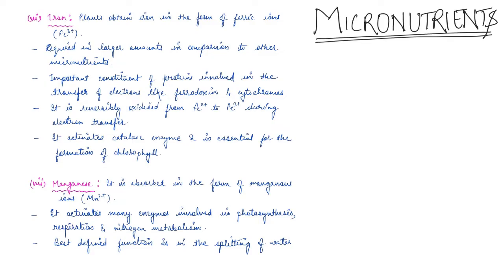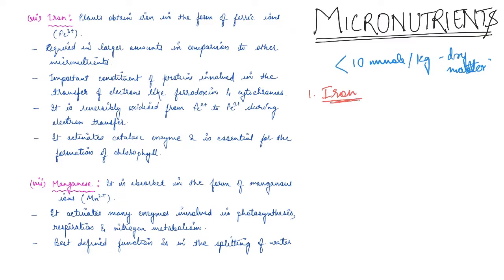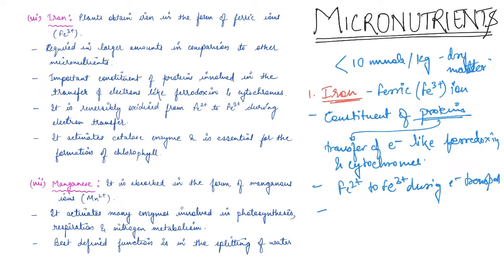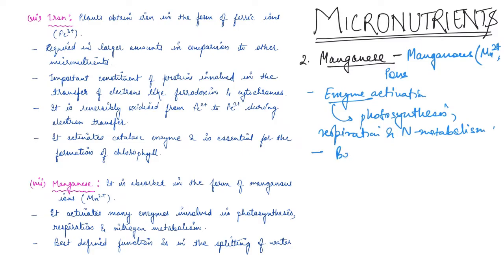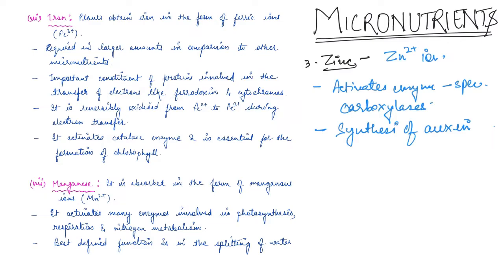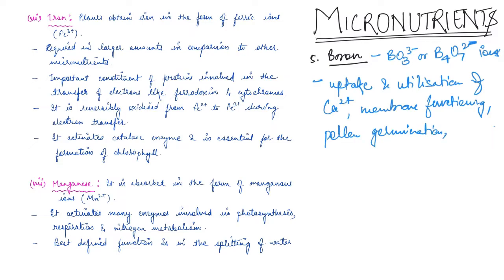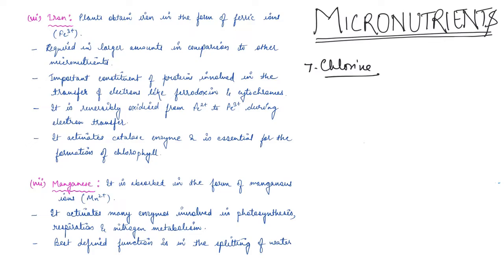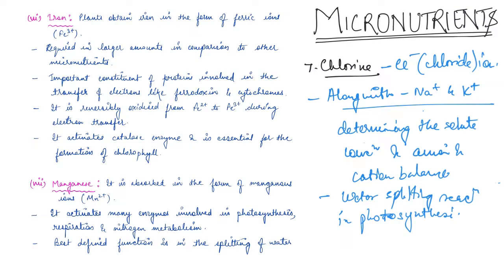Role of Micronutrients | Mineral Nutrition | One Stop Biology | NCERT | Class 11 | Chapter 12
In this video, we are going to discuss Chapter 12 of NCERT Class 11th - Mineral Nutrition, where we will cover Role of Micronutrients including:
- Iron,
- Manganese,
- Zinc,
- Copper,
- Boron,
- Molybdenum,
- Chlorine

Happy Learning!